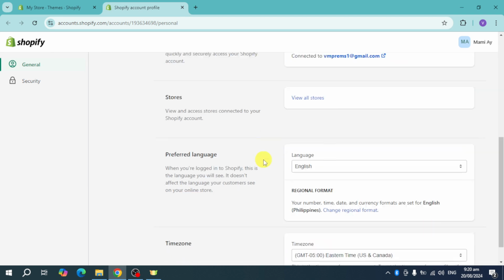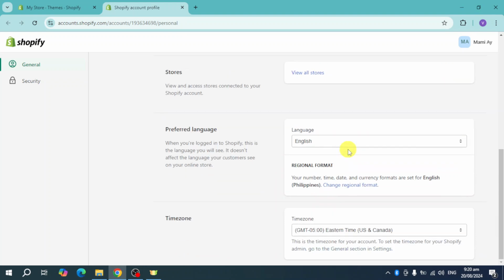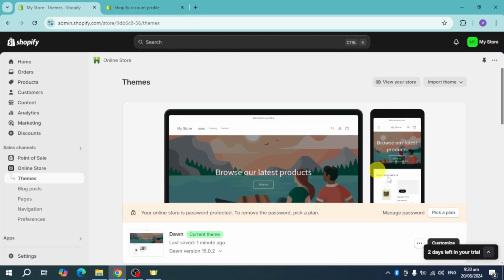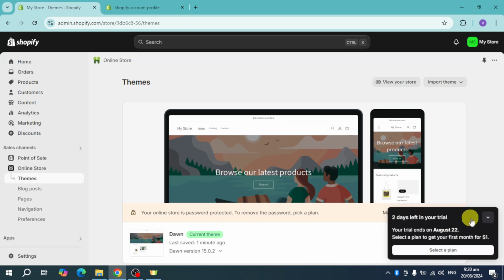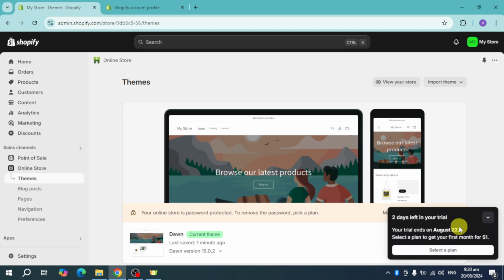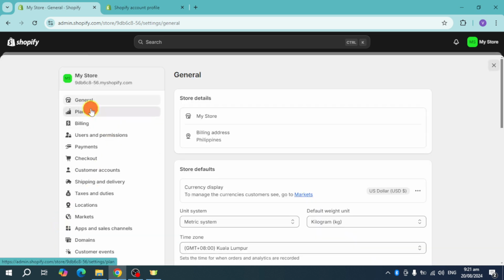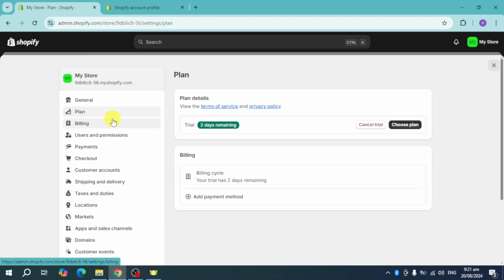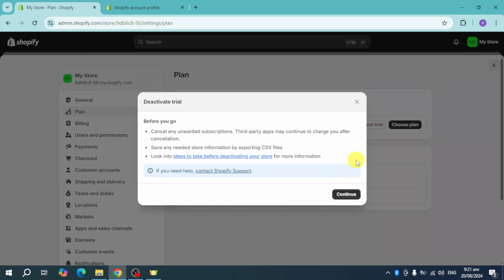How to Cancel a Subscription in Shopify| Shopify for Beginners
In this video, I’ll guide you through the process of canceling a subscription in Shopify. If you’re a beginner, this step-by-step tutorial will help you easily manage your subscriptions, avoid unnecessary charges, and keep your Shopify store running smoothly. Let’s dive in and take control of your subscription settings!